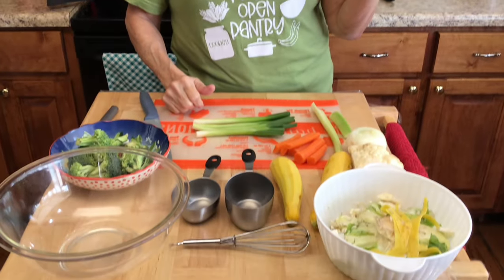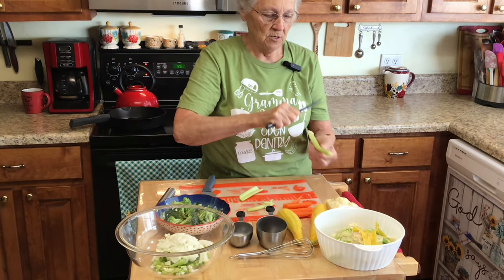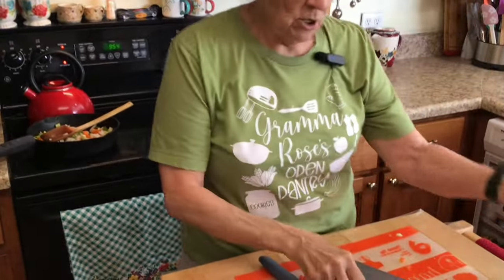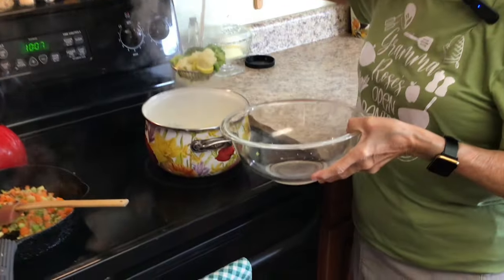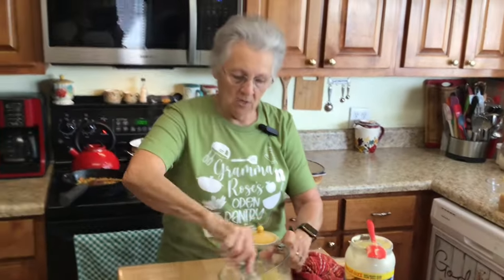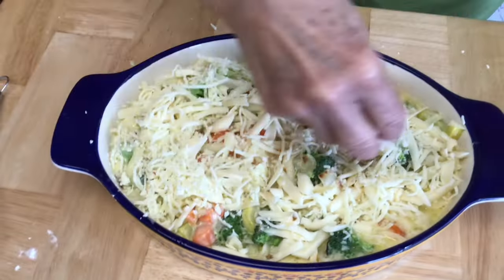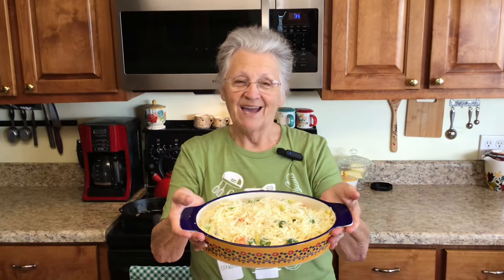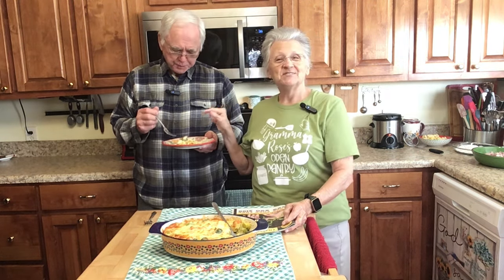My favorite Vegetable Casserole (GF)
This is a great casserole to serve to your family and friends..It is gluten free and healthy..It is one of my favorites..My son, who doesn’t like many veggies, loves this one..Please Share, Subscribe, and leave me a comment..I would love to know where you live..

Recipe

2 cups broccoli florets ..cut in cubes
2 cup cauliflower ..cut in cubes
2 cups yellow squash..may use zucchini ..cut in cubes
2 carrots..finely chopped
1 cup finely chopped onions ..
1/2 cup mayo
1 1/4 cup cream of chicken soup
3 eggs
1/2 cup finely chopped celery
1/2 cup milk
2 teaspoon minced garlic
1 1/2 teaspoon salt
1/2 teaspoon black pepper
1 cup shredded pepper jack cheese
1 cup mozzarella cheese
1 cup Italian blend cheese

In a saucepan add about 3 cups of water ..bring to a boil..add broccoli, cauliflower, squash and milk and 1 teaspoon garlic…boil 3 minutes..drain and set aside
Meanwhile, in a skillet with 2 tablespoons olive oil, sauté onions, carrots, and  celery for 3 minutes..
Ina mixing bowl, mix together your cream of chicken soup, mayo and eggs..
In a 9x13 inch casserole dish add your veggies, sautéed onions, celery, and carrots, 1 teaspoon garlic, salt and pepper ..pour soup mixture over vegetable ..
Gently stir in 1 1/2 cups of your cheeses
Top casserole with remaining 1 1/2 cup cheeses..
Bake 350 degrees for 40-45 minutes or until cheese begins to brown..